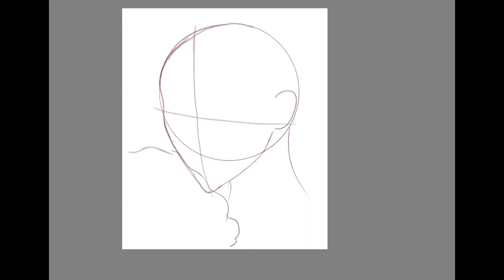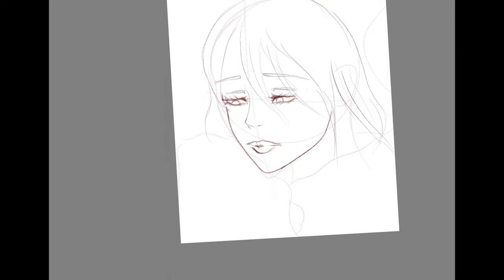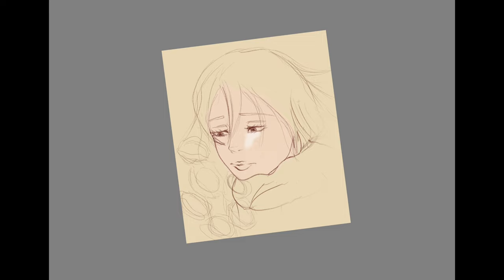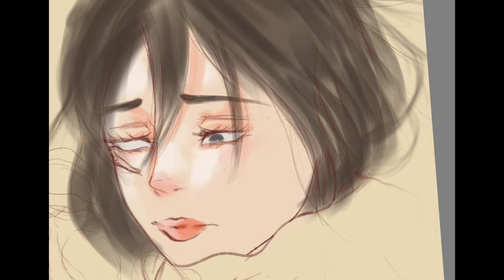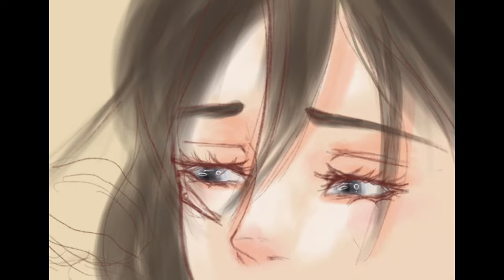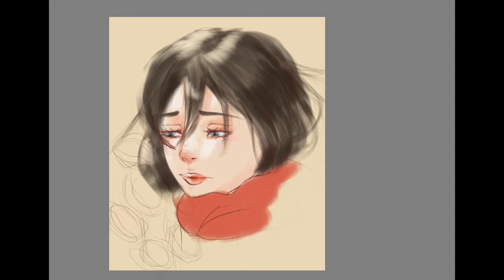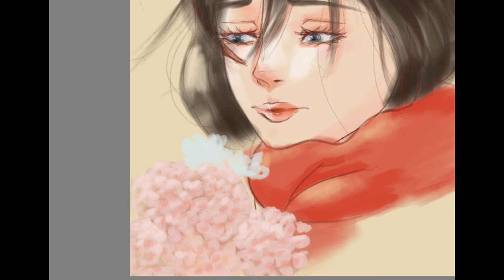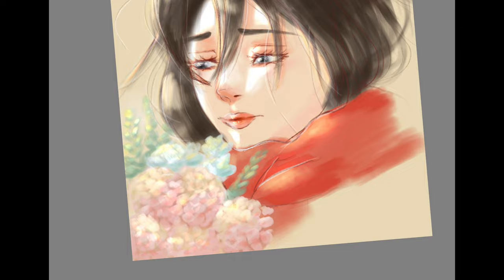Drawing Mikasa Ackerman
Hey Guys,
Sorry about the extremely late upload. I'm drawing one of my favourite characters, from Attack On Titan (best show in my opinion).